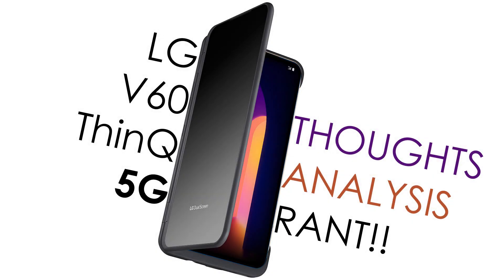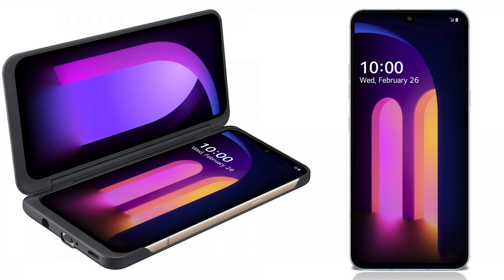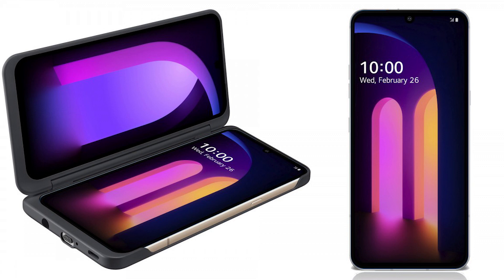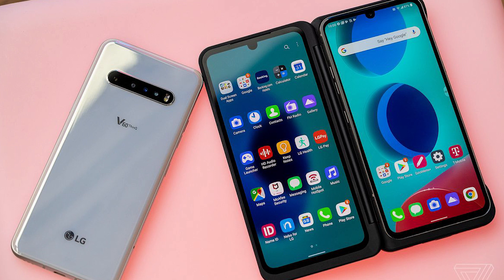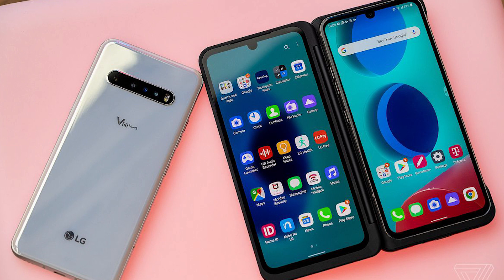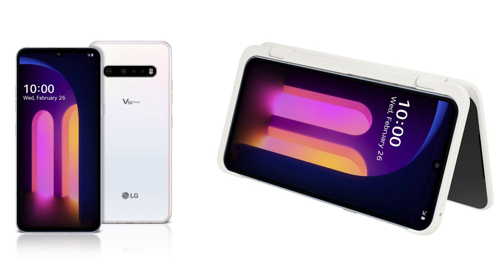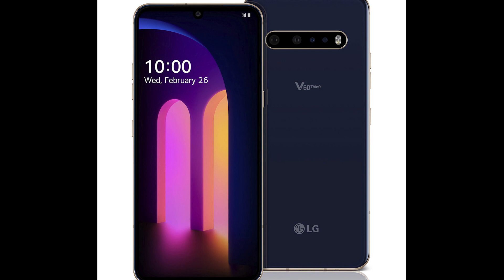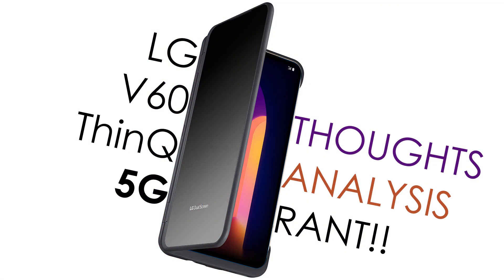LG V60 ThinQ 5g - Thoughts, Analysis, & Rant!!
Is this the phone that will bring profits back to LG? Well, check the video and I'll give you my answer.